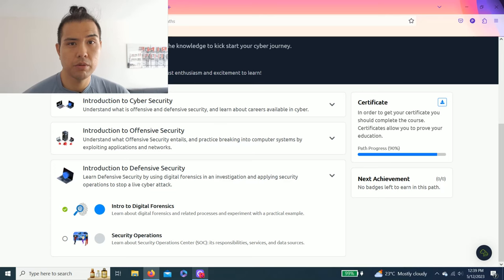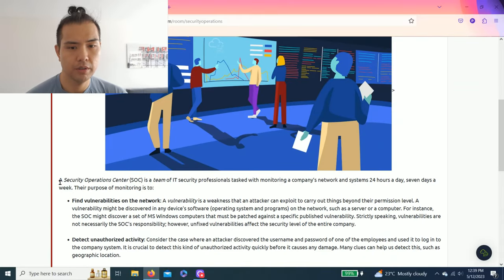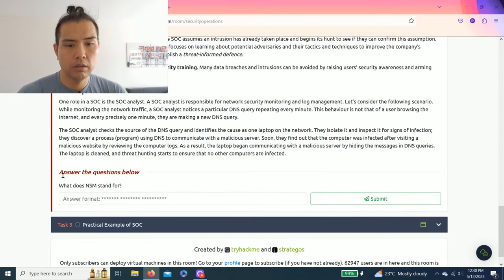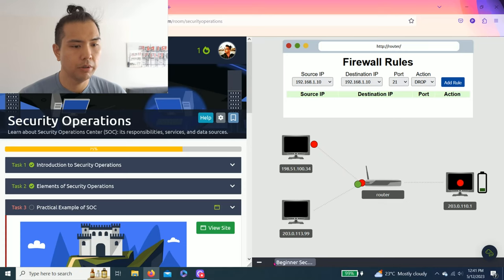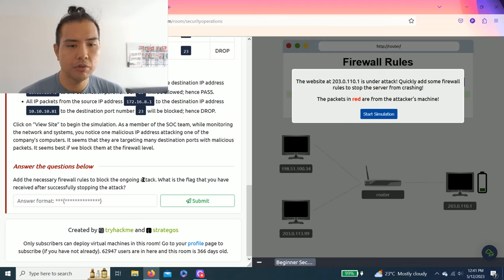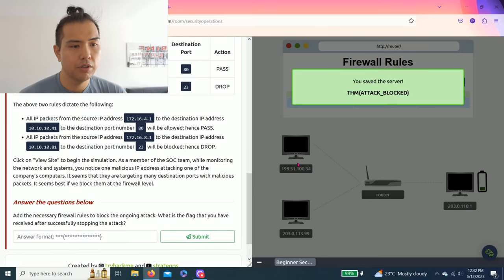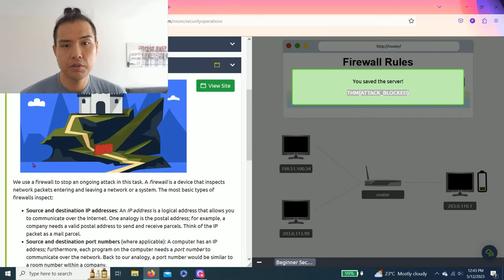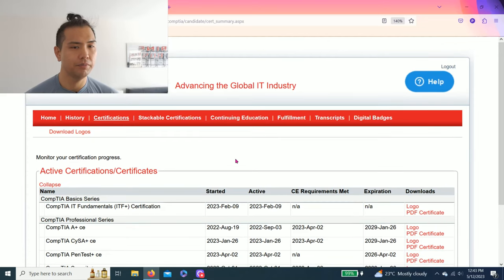TryHackMe | Security Operations | Walkthrough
Learn about Security Operations Center (SOC): its responsibilities, services, and data sources.

♾️TIMESTAMP ♾️
0:33 Task 1 - Introduction to Security Operations
1:15 Task 2 - Elements of Security Operations
1:51 Task 3 - Practical Example of SOC

Security Operations involves the processes, tools, and procedures used to detect, prevent, and respond to security incidents within an organization. It aims to maintain the confidentiality, integrity, and availability of an organization's assets, including data, applications, and systems. Security Operations teams use a variety of tools and technologies, such as intrusion detection and prevention systems, firewalls, and SIEM systems, to monitor for suspicious activity, investigate security incidents, and respond to security threats. Effective security operations require collaboration between different teams within an organization and staying up-to-date with the latest threats and vulnerabilities.